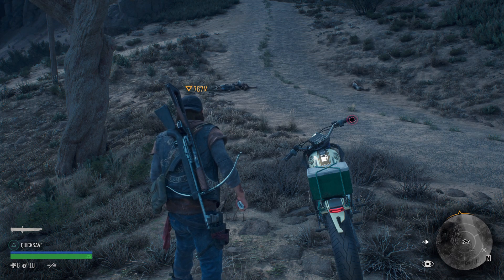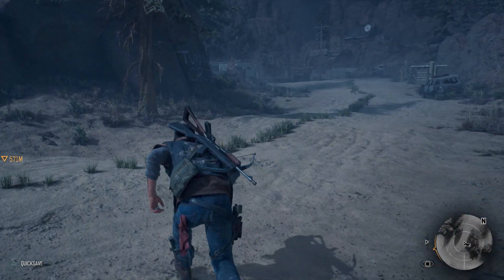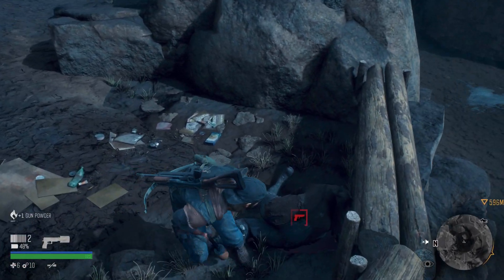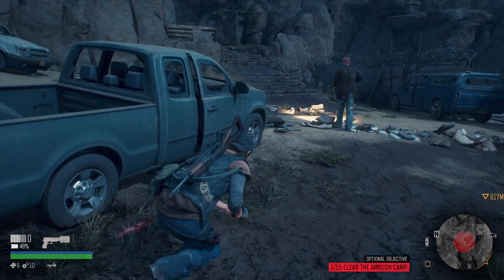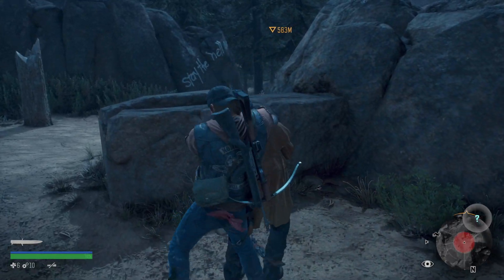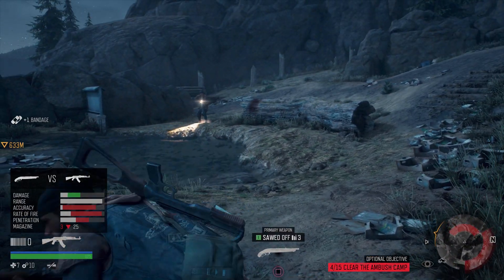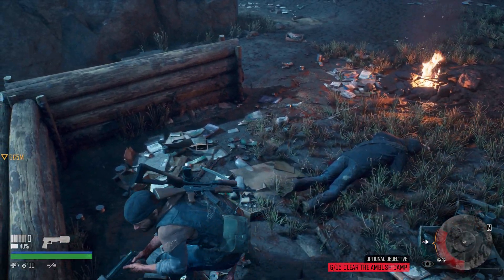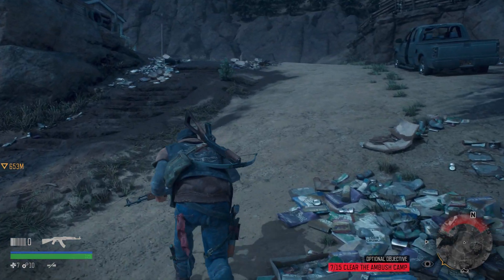Days Gone - 100% Walkthrough Part 23 [PS4 Pro] – Bear Creek Hot Springs Ambush Camp (Hard)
In Part 23 of our Days Gone 100% Walkthrough we destroy Bear Creek Hot Springs Ambush Camp, on the Hard difficulty. Recorded on PS4 Pro.

Thanks for checking out my Days Gone 100% Walkthrough!